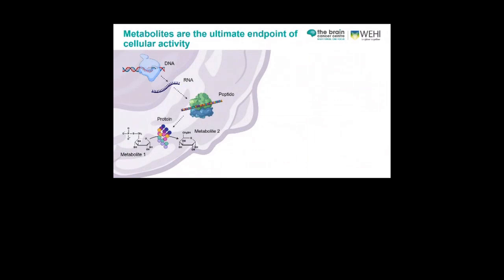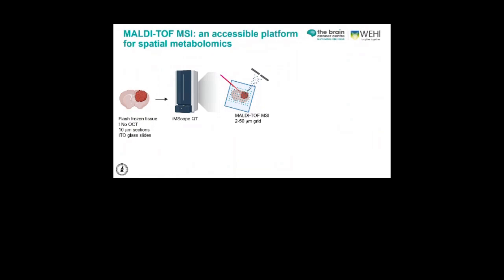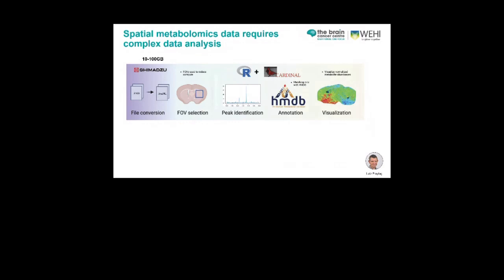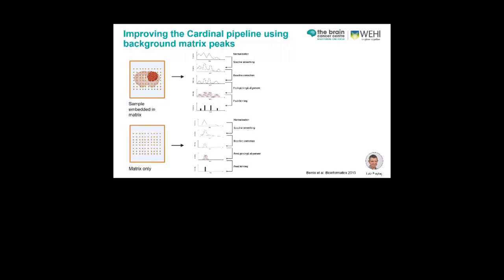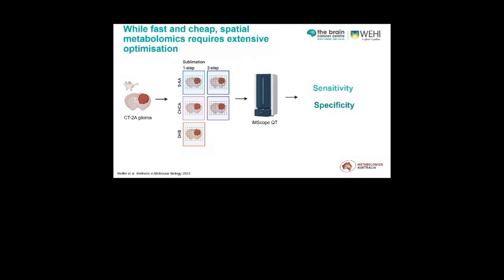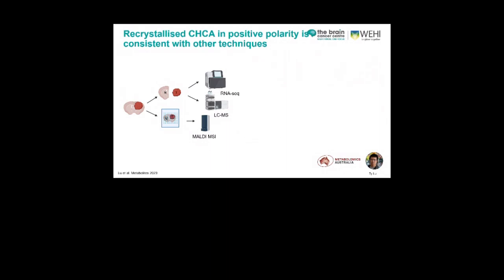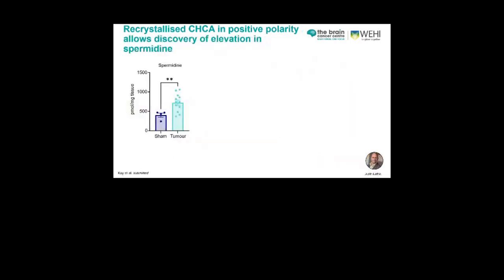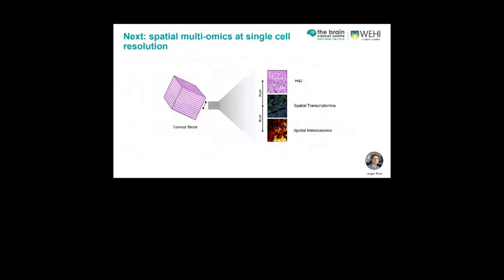Spatial metabolomics unleashed: A roadmap for... - Saskia Freytag - General Track - ABACBS 2023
Spatial metabolomics unleashed: A roadmap for early adoption computational strategies - Saskia Freytag - General Track - ABACBS 2023